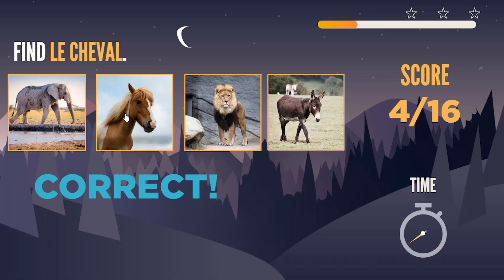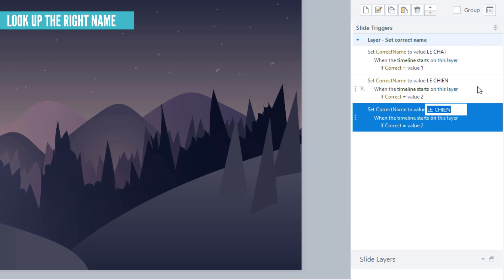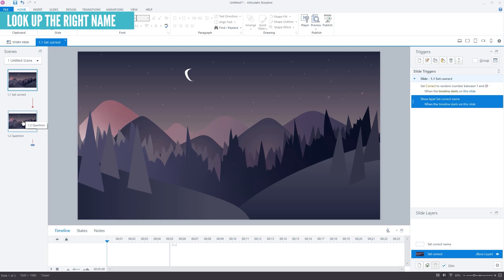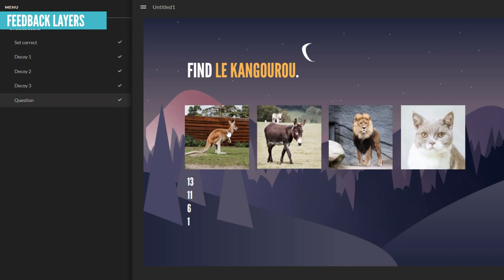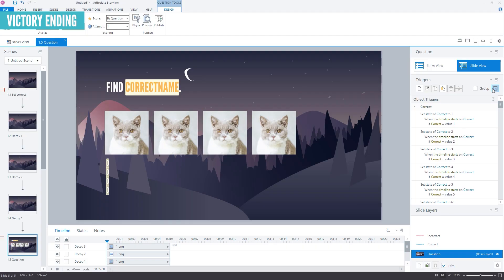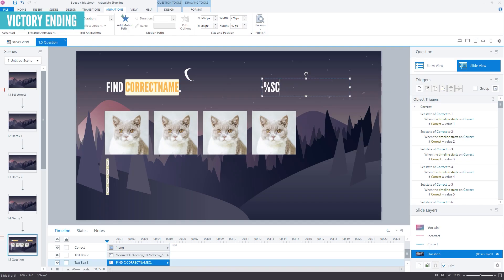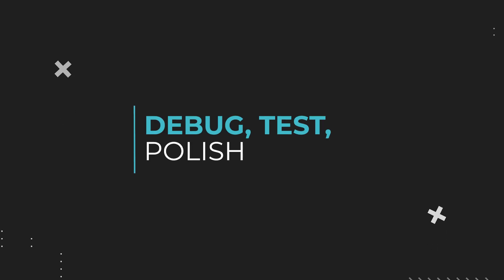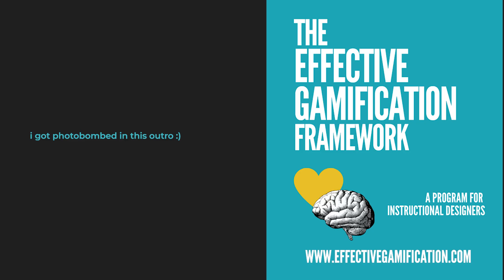Storyline tutorial – Create a timed training game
If you’re teaching something that requires lots of practice, this game will help you keep those cycles of repetition fresh for the learner. It will adapt to each user’s strengths and learning gaps so that the time spent training is optimized, not spent reviewing what’s already mastered. And bonus, it’s a lot more fun than traditional flash cards.
In this video, I’ll walk you through how to build it in Articulate Storyline, without any scripting.

0:00 Intro
0:33 Prepping content
0:54 Making questions on the fly
1:34 Set the right answer
2:59 Display images
4:36 Select decoys
8:02 Provide feedback
9:28 Shuffle the choices
10:09 Ending #1: Victory
11:26 Prevent repeats
12:53 Timer and game setup
16:06 Ending #2: Time’s up
17:16 Polish

Background image from Canva
Animal pictures and road signs from Storyline’s Content Library
Fine art images are public domain